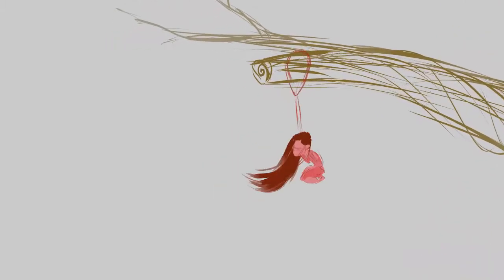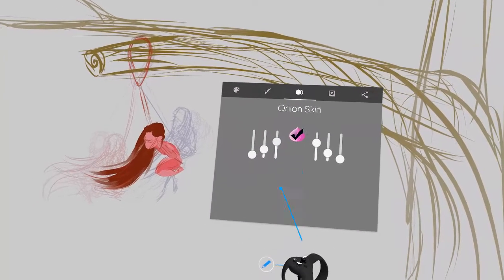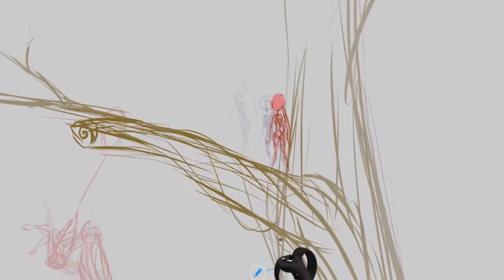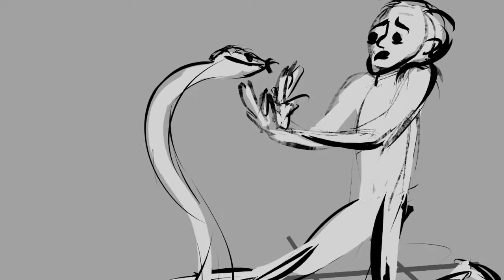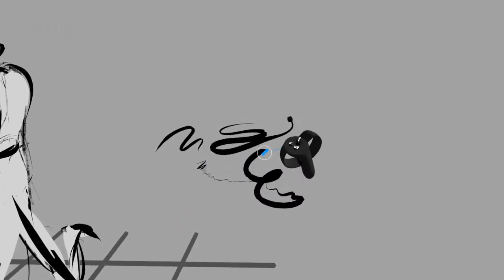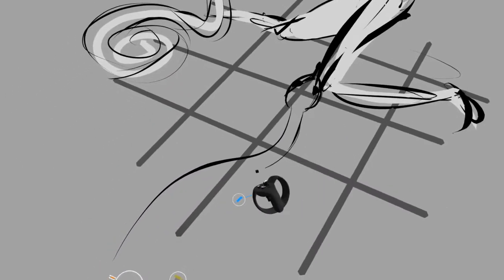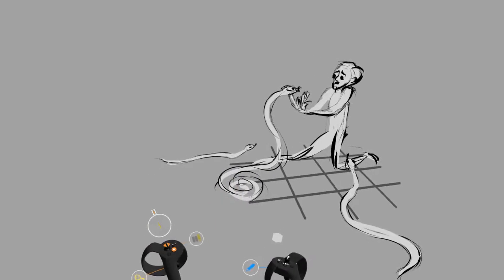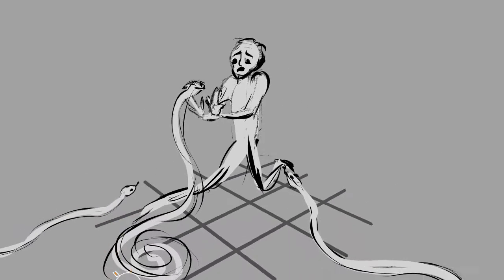What's it Like to Animate in VR?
From May of 2017...
Here's a quick glance at the process of drawing and animating in VR, using AnimVR. Last month (April 2017) I took a more conceptual look at VR animation. Today I want to show you more examples, and a brief demo of drawing a loose sketch, for those who want to see more specifically how all this works. I'd love to hear from you!